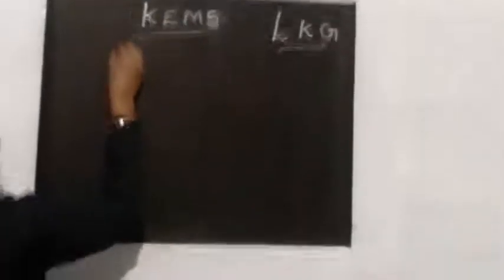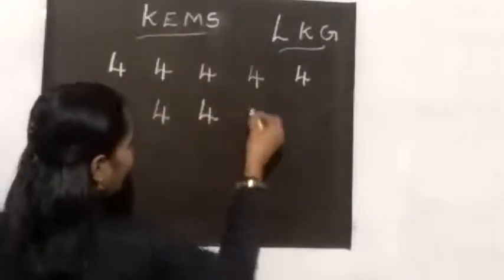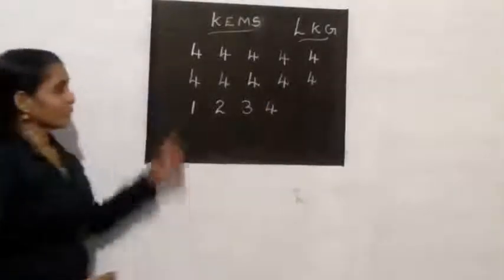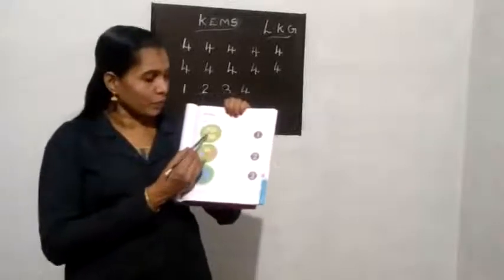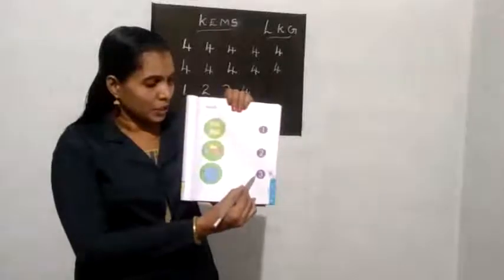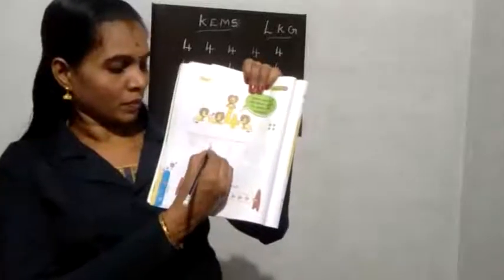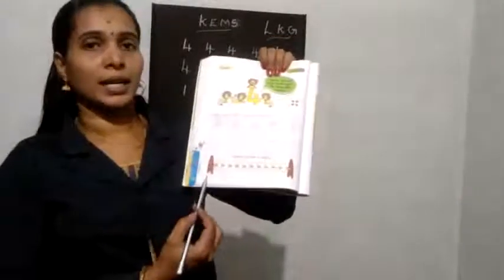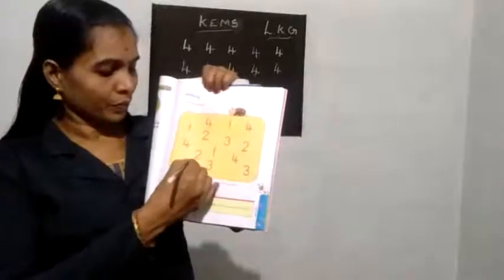KEMS-GRADE-LKG. MATHEMATICS.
Koppam english medium school.                     Grade-LKG Mathematics Class.                        Conducted by mrs priya.